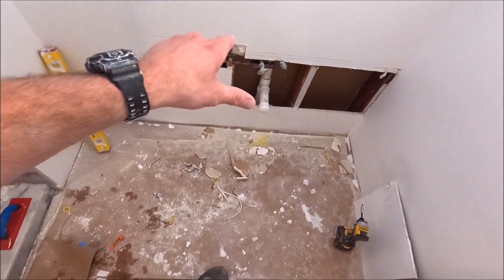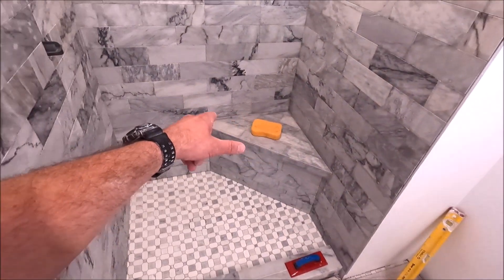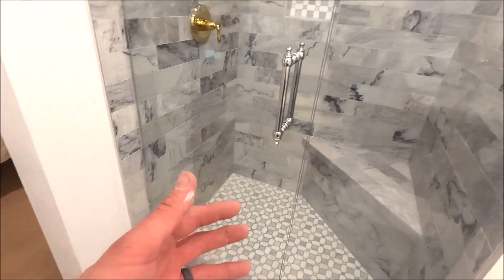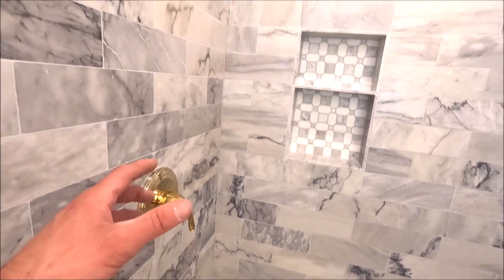Nasty to Nice Full Marble Shower Complete!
Marble Shower Complete! Build - Part 3